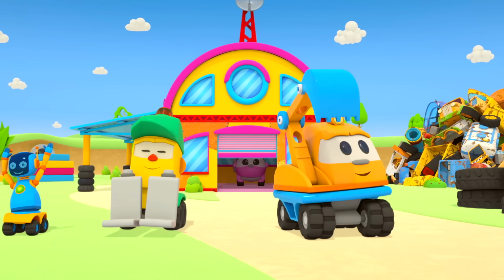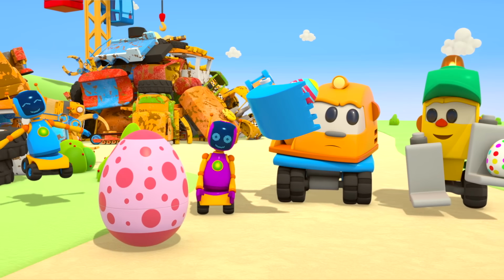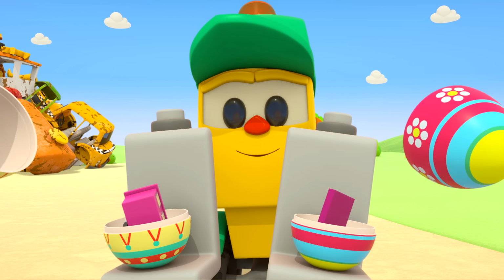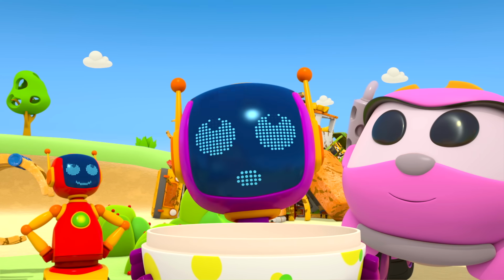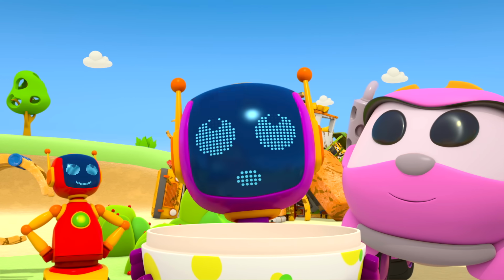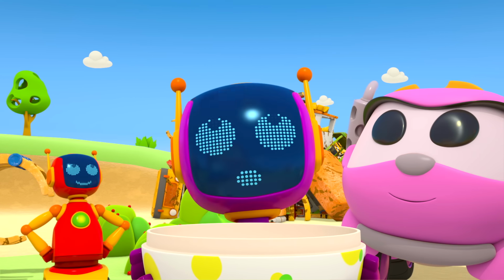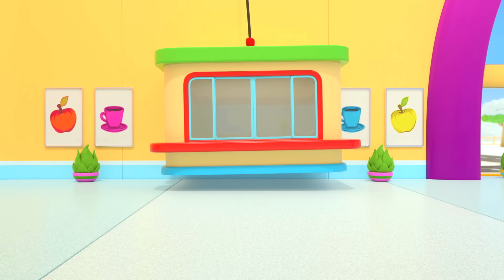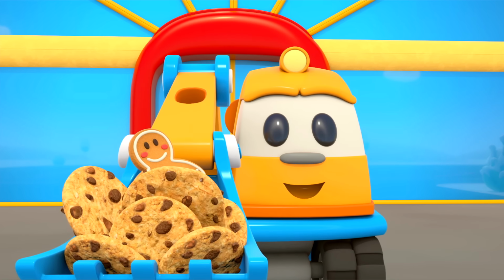Surprise eggs & games for kids. Leo the truck cartoon for babies & car cartoons full episodes.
Do you like kids’ learning videos and car cartoons full episodes? Let's open Easter surprise eggs and play funny games for kids in a new Leo the truck cartoon for babies. Come and watch a new episode of Leo the Truck cartoon for children on the First Toons channel about Easter! Easter is coming, and it seems we can play Easter games with Easter eggs! Cars and toy robots are going to play Hide and Seek, let’s search for Easter eggs together! Oh, look, here’s one part from the new vehicle for kids in each surprise egg. Find all eggs with surprises and assemble them with Leo the Truck. In the second part of a new baby cartoon for kids, Leo the Truck will assemble a photo camera to take photos with friends. In the last part of a new kids' cartoon, funny robots will miss their flight, so Leo the Truck will build an airport, where robots can wait for the next flight.

00:01 - Leo the Truck and Easter surprise eggs
07:38 - Leo the Truck and a photo camera
14:40 - Robots missed their flight